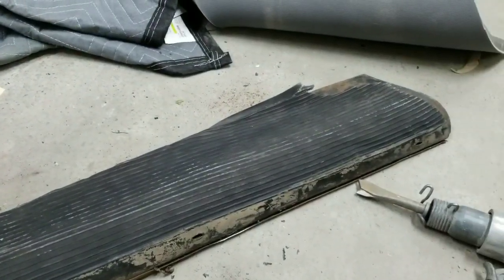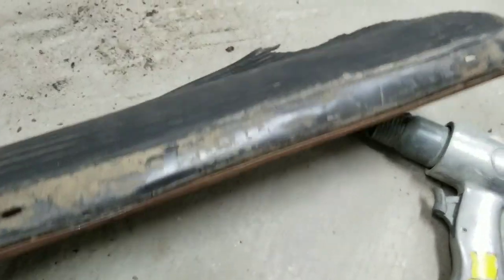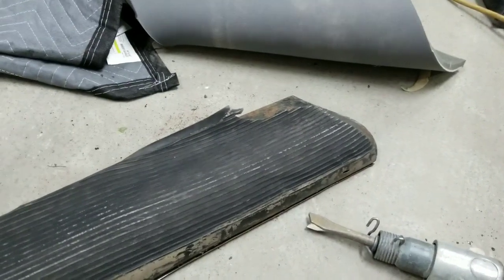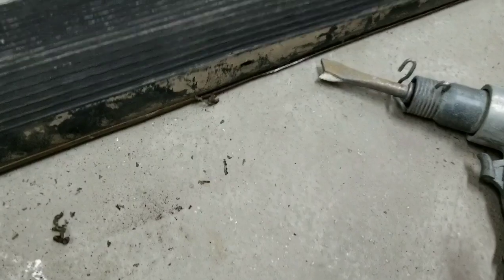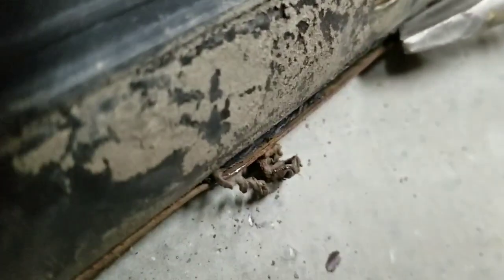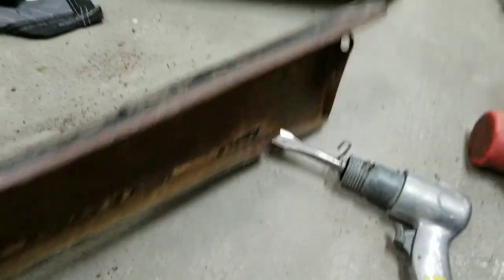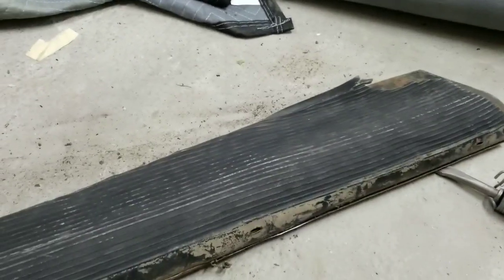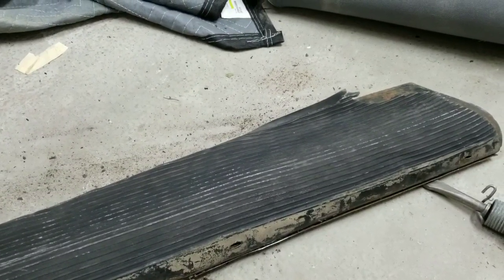Removing VW Bug running board mats to fast and easy way